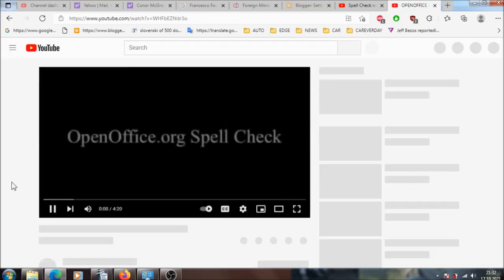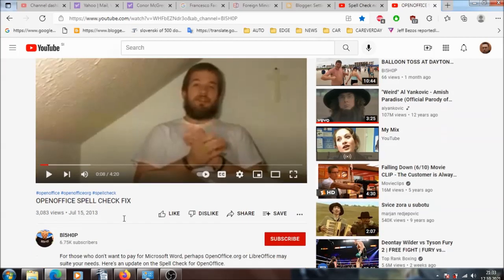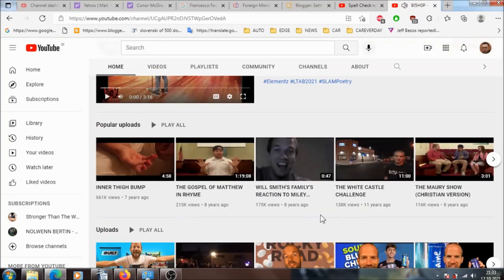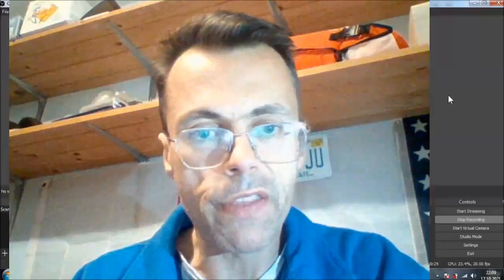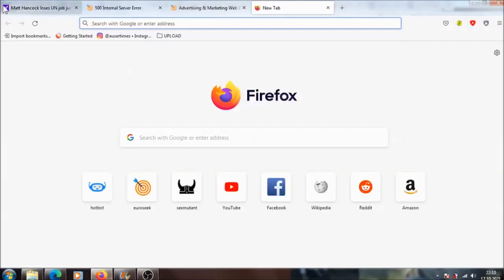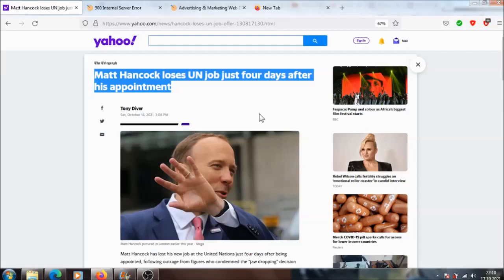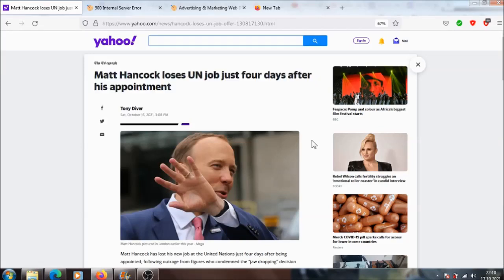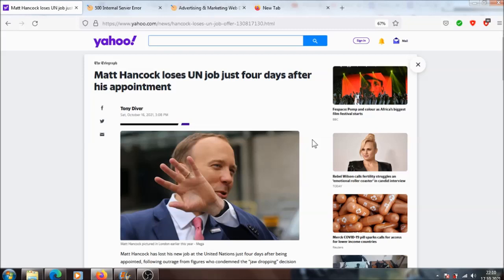Western main stream media royalism and criminal degeneration of one because of which I lost 28 years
Western main stream media royalism and criminal degeneration of one because of which I lost 28 years of life